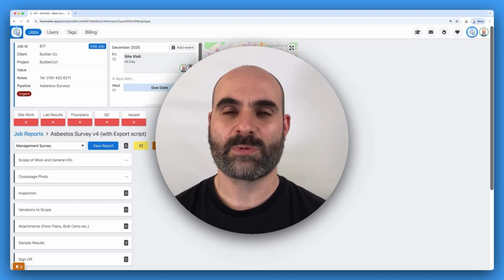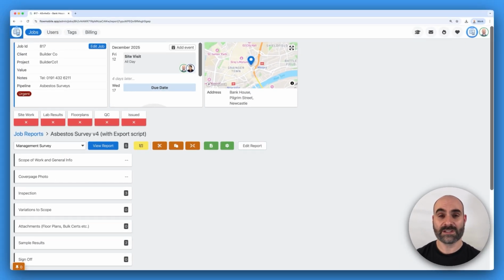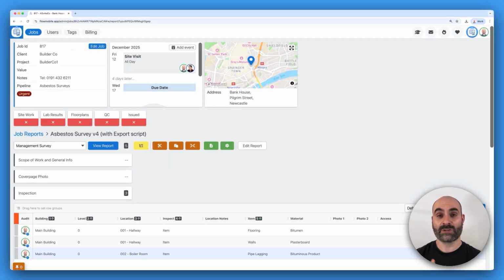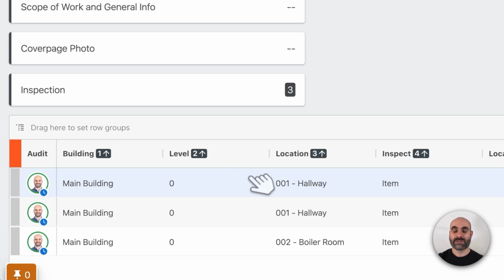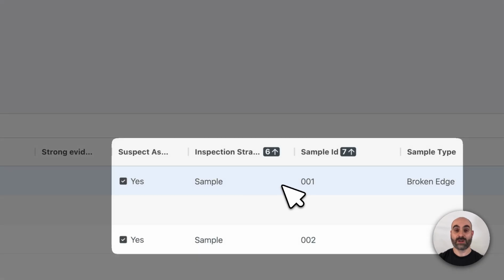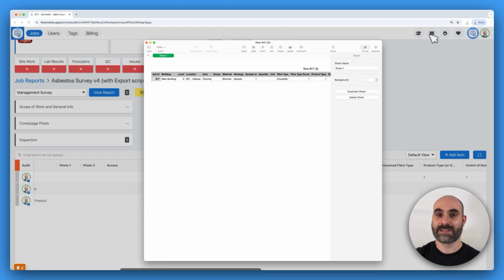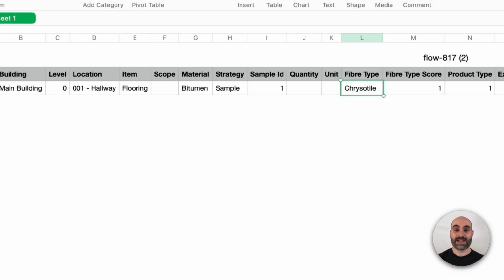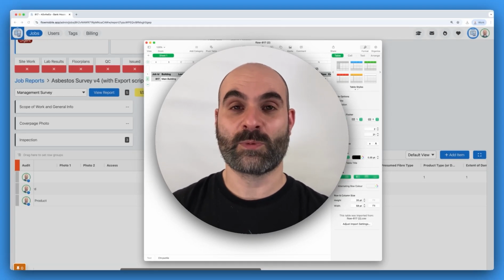Custom Exports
Need to export your data in a specific format? We can create a script to filter and export data to your precise requirements. This is a great feature if you want to import data into a 3rd party system or do some spreadsheet analysis outside of Flow Mobile Surveying.

TIMESTAMPS
0:00 Custom Exports
0:10 Standard ‘Export as Excel’ Button
0:48 Custom Exports
1:07 Example Without Custom Export
1:40 Example With Custom Export
1:43 ‘Report Scripts’ Button
2:45 Next Steps → Contact Support